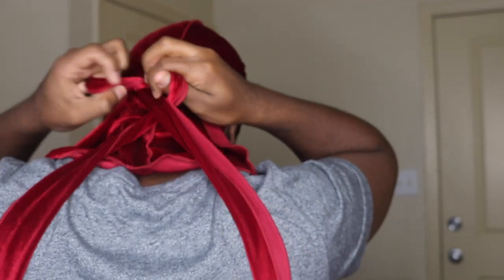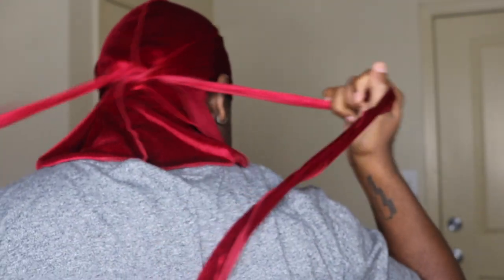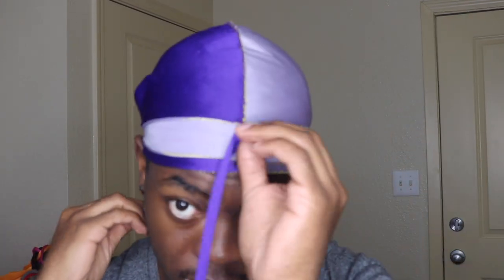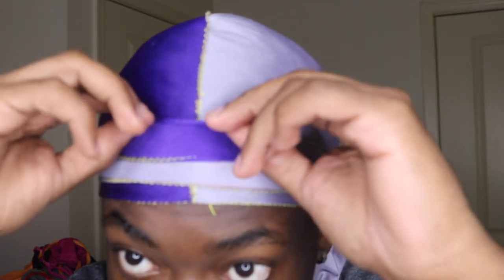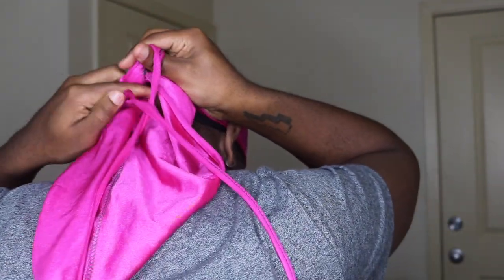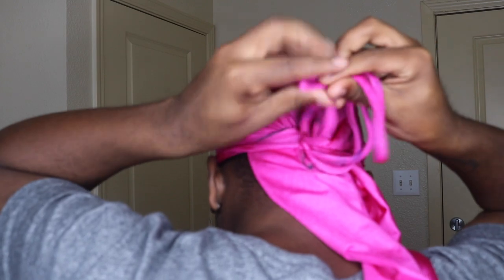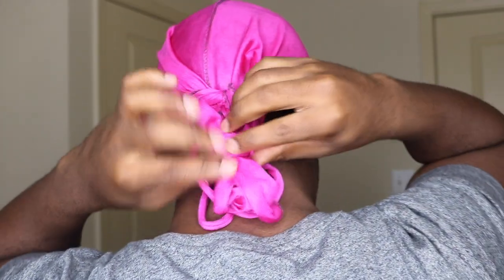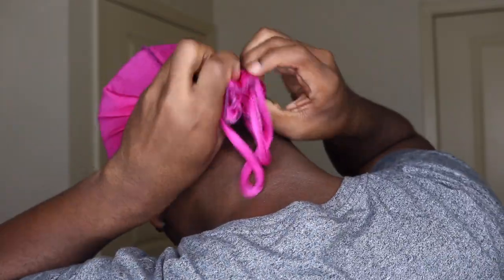How To Tie A Durag In Different Ways | Tutorial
I make videos to prevent people from making the same mistakes I’ve encountered, witnessed, and to entertain while giving information.

Background

Name: William K.
Age: 21
Hometown: Richmond, Virginia
College: Southern University (Baton Rouge, Louisiana)
Major: Psychology
Camera: Canon T6i
Editor: iMovie